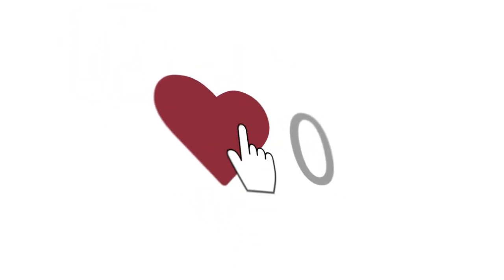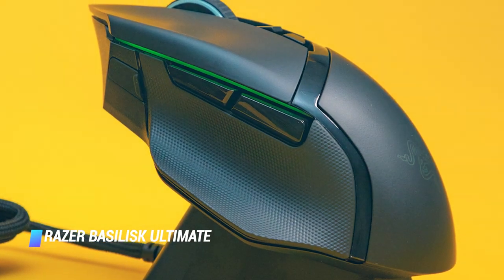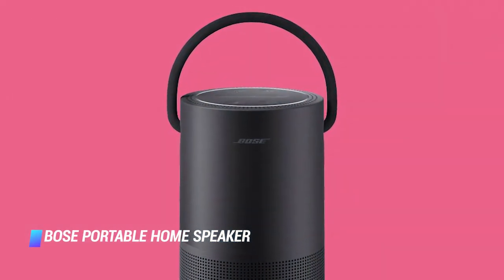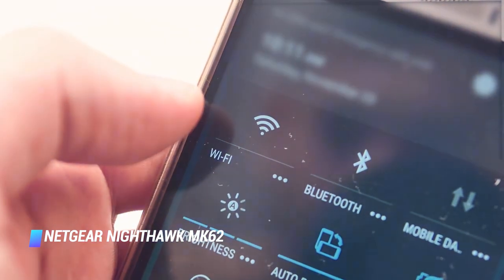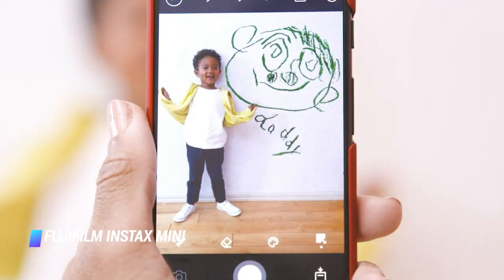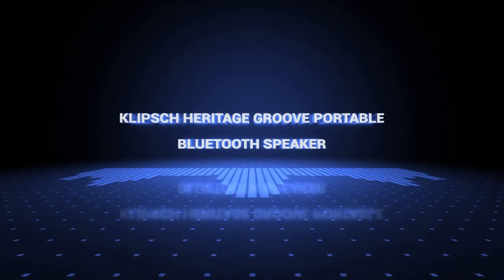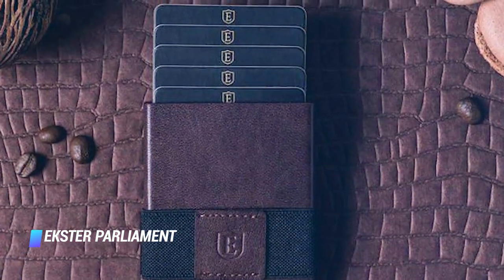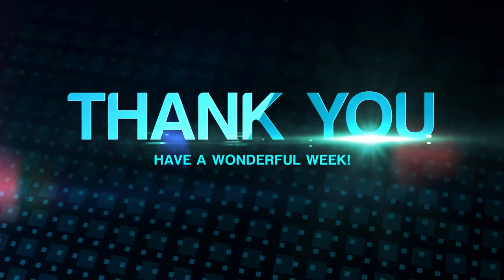The Coolest Tech Gadgets in 2024 Part 2 - What are the Best Tech Products this Year?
Top 10 Coolest Tech products part 2
✨ Audio-Technica AT-LP60X Turntable
✨ Razer Basilisk Ultimate HyperSpeed Wireless Gaming Mouse
✨ mophie 3-in-1 wireless charging pad
✨ Bose Portable Home Speaker
✨ Netgear Nighthawk MK62 Mesh Wi-Fi 6 System
✨ Fujifilm Instax Mini Link Smartphone Printer
✨ Samsung Galaxy Tab S6 Lite Android Tablet
✨ Klipsch Heritage Groove Portable Bluetooth Speaker
✨ Ekster Parliament Smart Wallet
✨ Tile Pro Tracker With Replaceable Battery

▬▬▬▬▬▬▬▬▬▬▬▬▬ INFOS ▬▬▬▬▬▬▬▬▬▬▬▬▬

Related Words : best tech gadgets 2018, best tech gadgets 2019, new technology 2019 gadgets, latest gadgets in market, top 10 gadgets 2018, upcoming gadgets 2019, best tech gadgets on amazon, best gadgets 2019, tech gadgets 2020, top 10 electronic gadgets, upcoming gadgets, best home gadgets 2020, super cool gadgets, best tech gifts 2019, insanely cool gadgets, top 10 electronic gifts, cool gadgets for men, new gadgets coming out in 2019, amazing new technology 2019, best tech 2019, latest gadgets 2019, new upcoming gadgets 2019, best gadgets on amazon uk, best gadgets 2018 under 50, cool tech gadgets 2018, tech gadgets usa, new tech gadgets, best amazon gadgets 2019, best gadgets on amazon 2018, best tech on amazon, amazon gadgets under 20, tech gifts for men, new gadgets 2020, what to get a tech guy for christmas, hot tech, best tech gifts under 50, top tech gifts 2019, best tech gifts for men, best gifts 2019, best tech gift for 9 year old, best tech toys 2018, best tech gift for 12 year old boy, best tech gifts for kids 2019, toddler tech toys, best tech gadgets 2020, useful inexpensive gadgets, best amazon gadgets 2020, smart gadgets 2019, gadgets for men, cool gadgets website, cool gadgets amazon, cool tech gifts 2019, list of gadgets, useful gadgets, cool technology gifts, new technology 2018 gadgets, must have gadgets 2018, best gadgets 2018, unique electronic gifts, new gadgets 2019, cool gadgets, 2019 latest gadgets, cool technology gadgets, new technology 2019, new gadgets 2018, cool gadgets 2019, amazing technology 2019, 2019 tech gadgets, best gadgets 2017, new technology gadgets, new tech gadgets 2019, new technology 2018 products, top 10 must have gadgets, must have gadgets 2019, mens gadgets and gear, best technology, top 10 gadgets 2019, best business gadgets 2018, the gadget show gadgets list, latest technology 2019, new technology 2019 in computer science, new tech coming out in 2019, new technology 2018, best gadgets, tech gadgets, electronics gadgets, computer gadgets list, gadgets name list, computer gadgets 2019, new technology 2019 articles, best tech gadget, top 5 kitchen technology gadgets in 2020, future gadgets 2020, cool tech gadgets, cool tech gadgets 2019, christmas technologies, tech gifts, christmas gifts for tech savvy dad, technologies of christmas, expensive tech gifts, best tech gifts 2019 under $50, best tech toys 2019, gadgets need in (2020), best technology gadgets